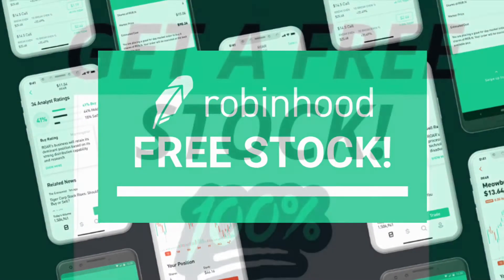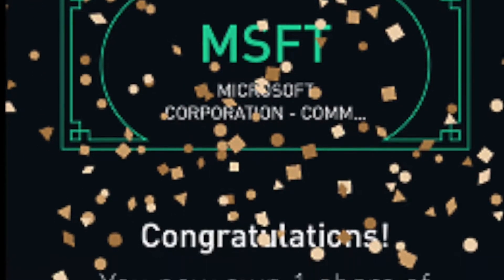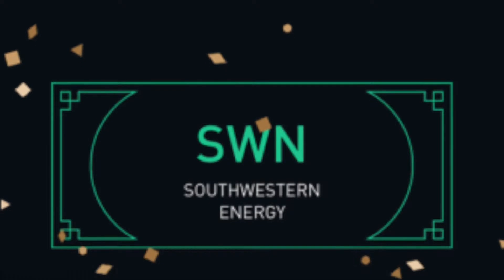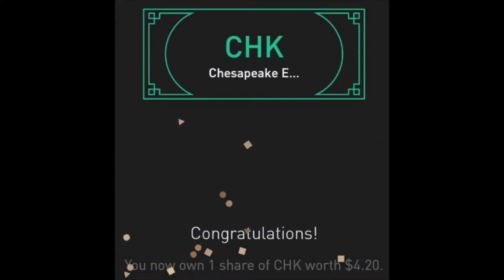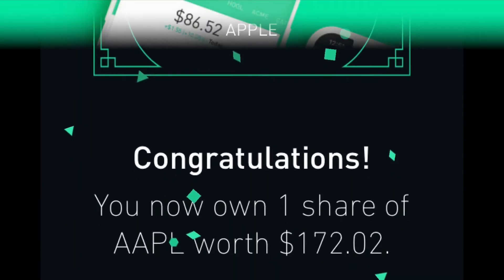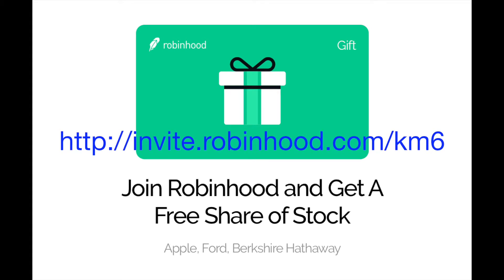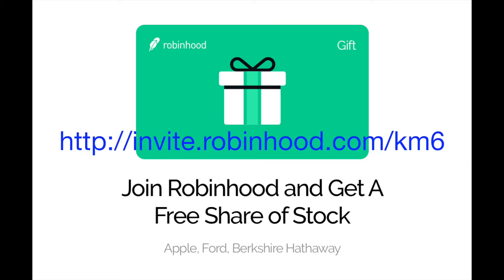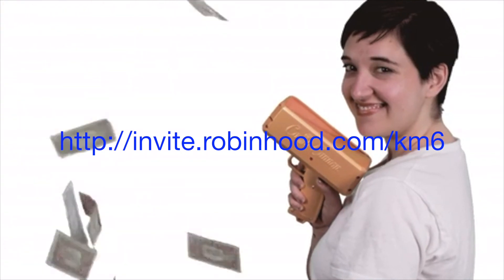Sign up for Robinhood app and receive free stock!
How to buy and sell stocks on the Robinhood app.

In this Video: How to get Robinhood Referrals? Free stocks from Robinhood.

Sign up for Robinhood and receive a free stock. With their referral promotion you and your friends can get free shares of stocks on the Robinhood app. You can learn more about the Robinhood referral reward